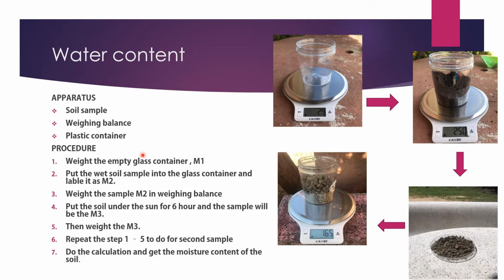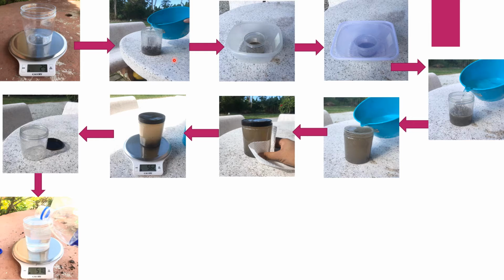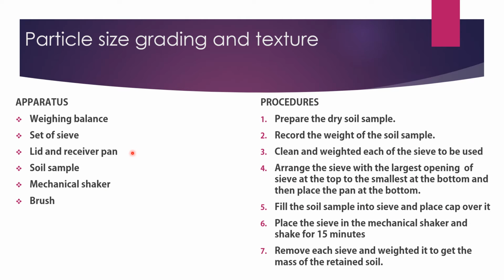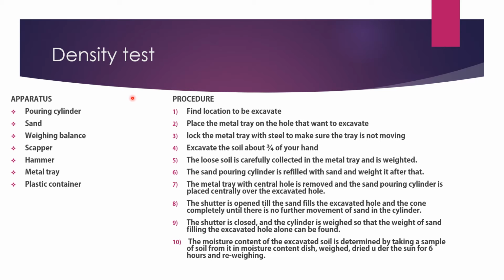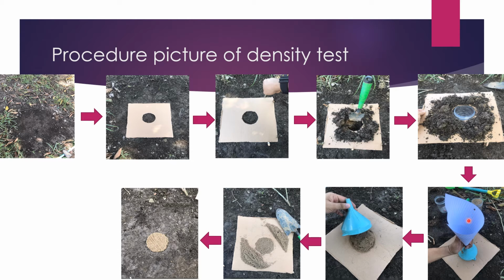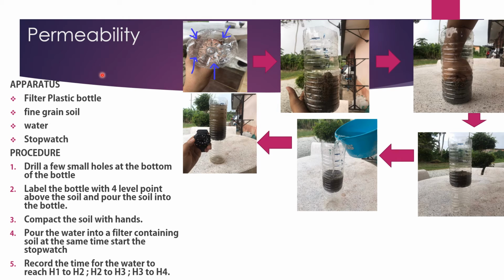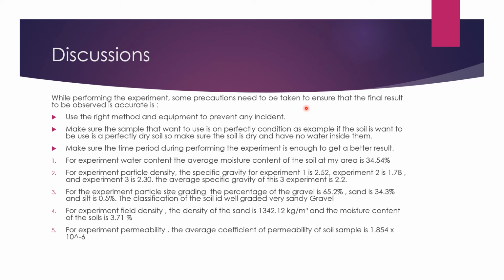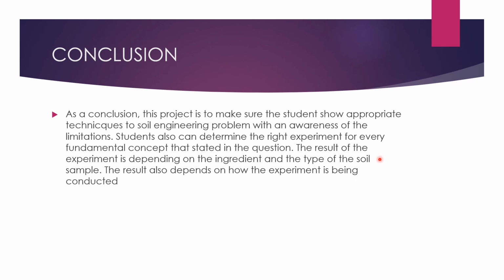MINI PROJECT ECG 263